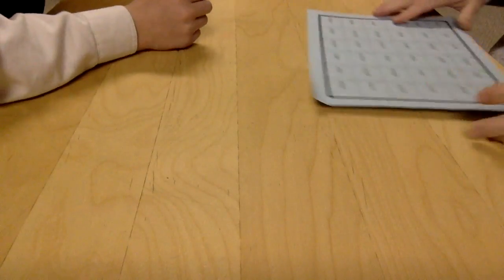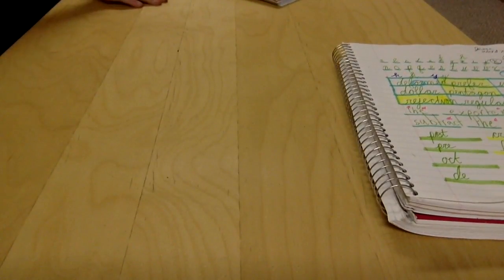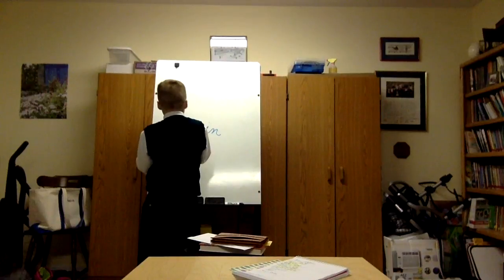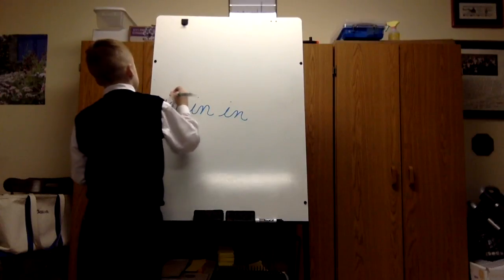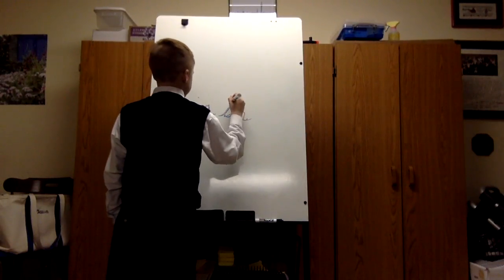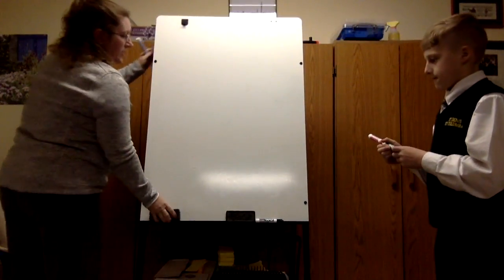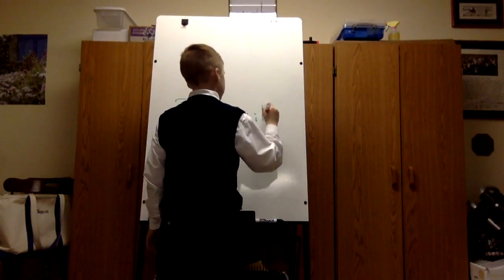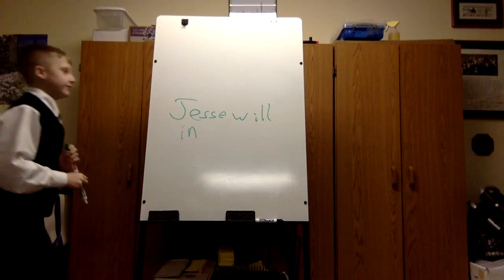Jesse's Latin Lesson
This video is of Jesse, a fifth grade student working through an Orton-Gillingham lesson plan.  The focus of this lesson is on the Latin prefix in- meaning into.